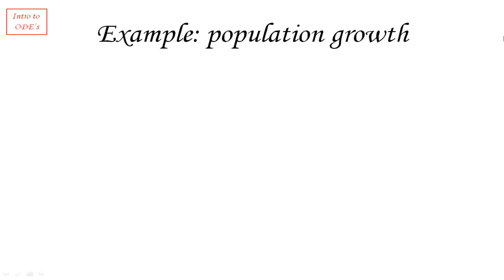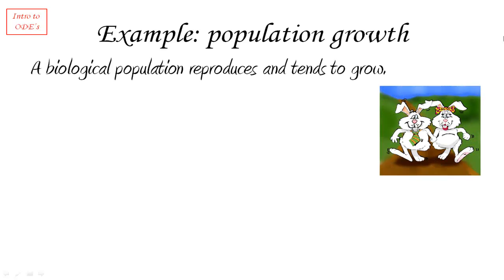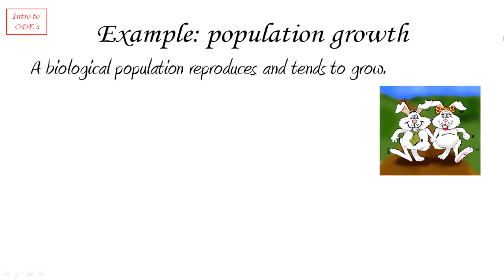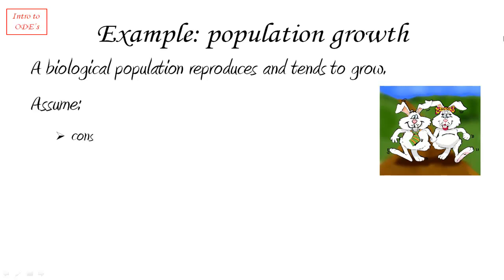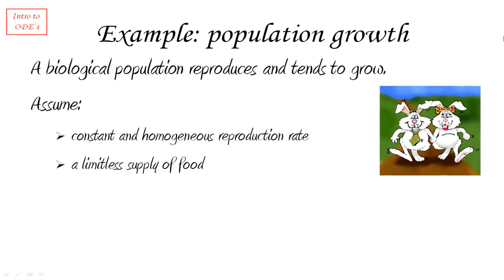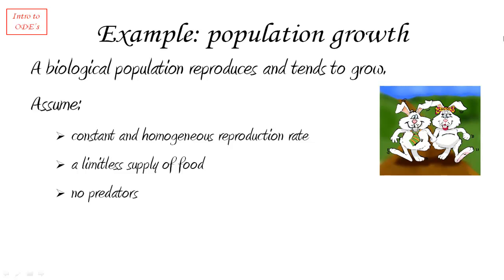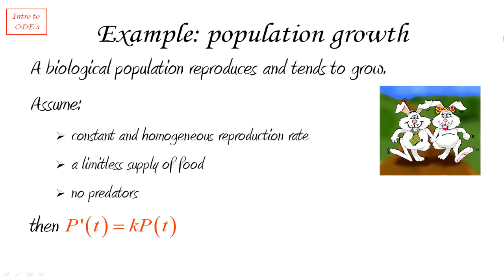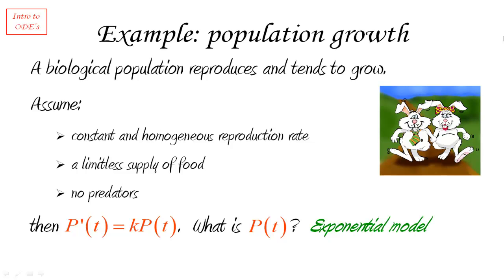Intro to ODE 3